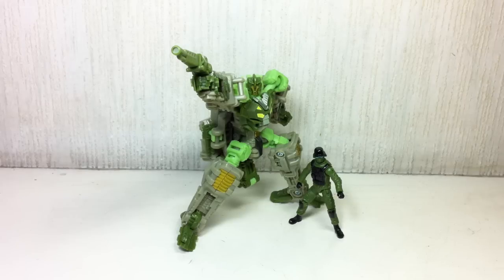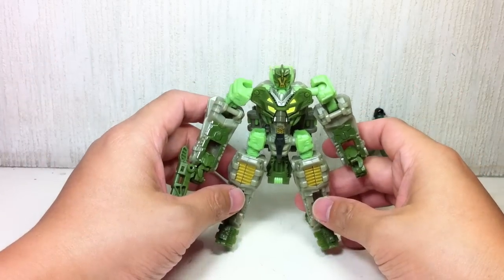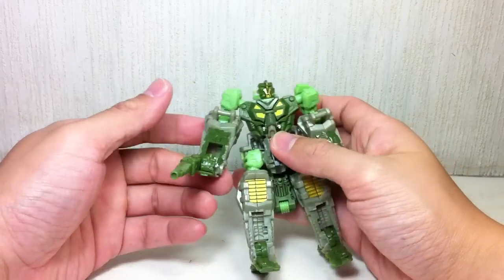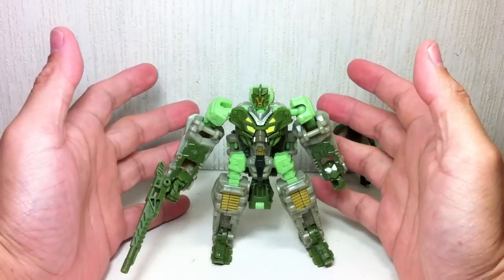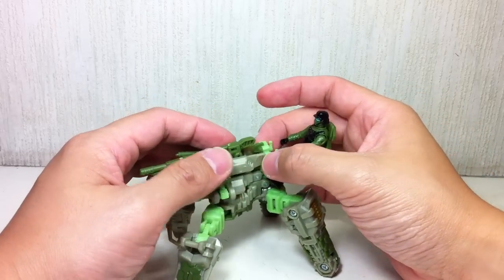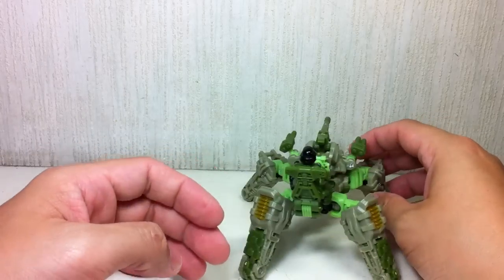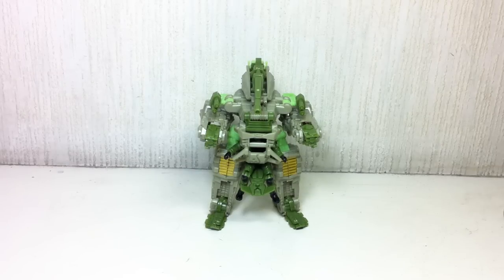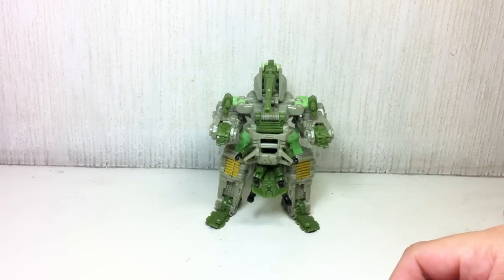Transformers DOTM Human Alliance Crosshairs with Sgt. Cahnay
yeah, i know the video's freakin' long, but it's worth putting up with especially if you're still undecided about this figure.